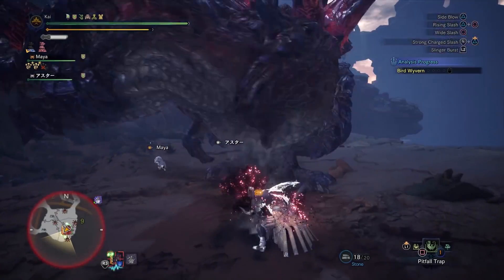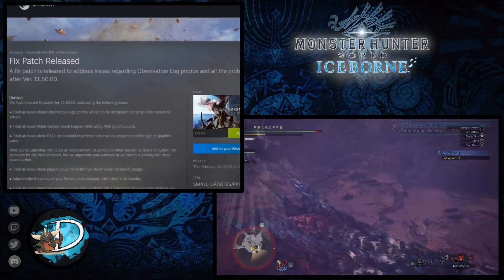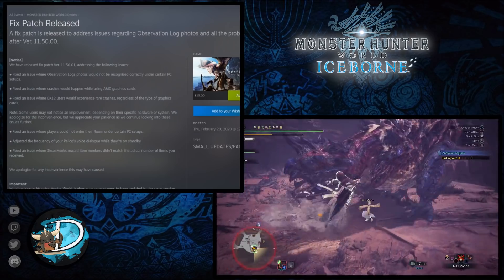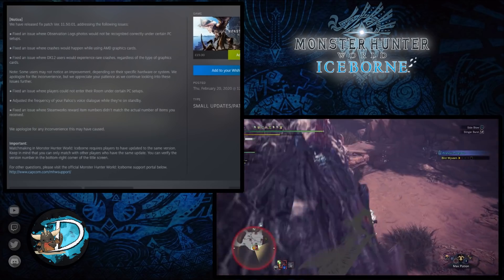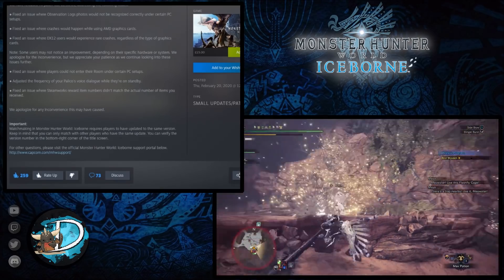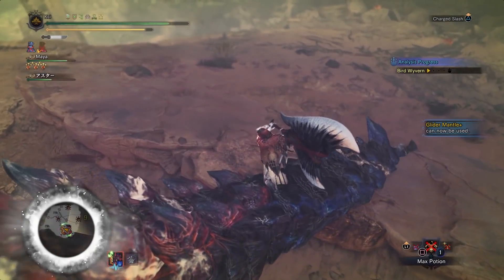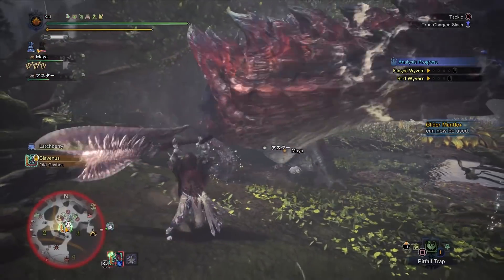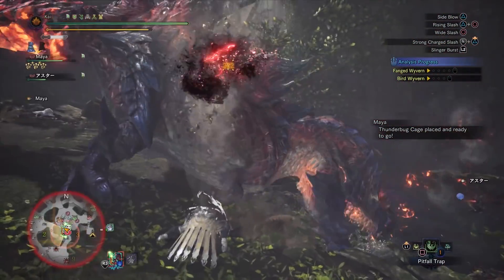Patch 11.50.01 & Compensation Packs : MHW Iceborne PC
A short patch video covering patch 11.50.01 for monster hunter world Iceborne on PC.

=== Darcblade Credits ===

=== My Links ===